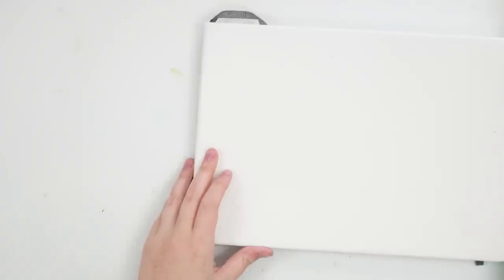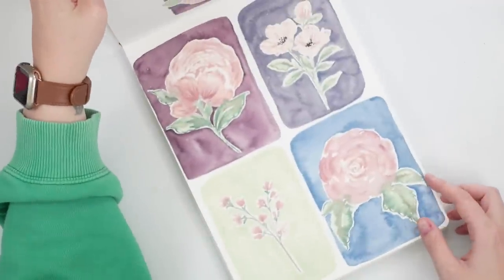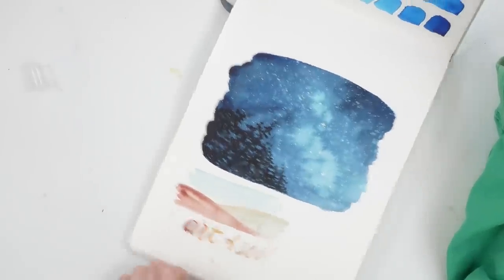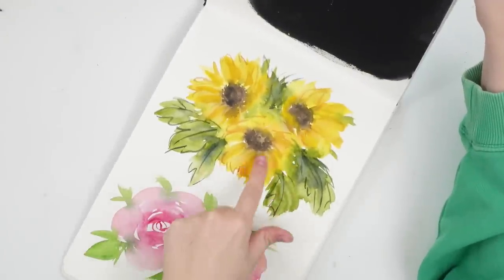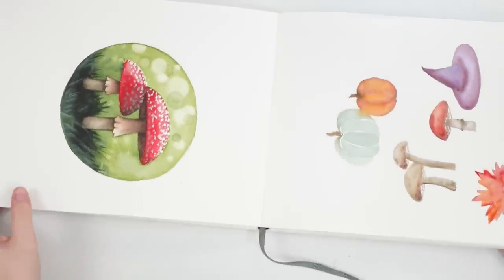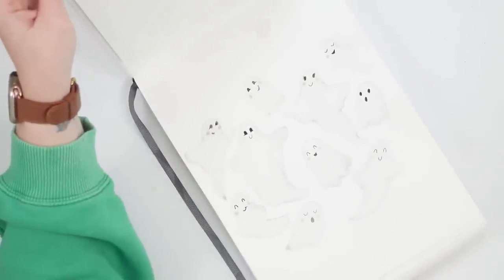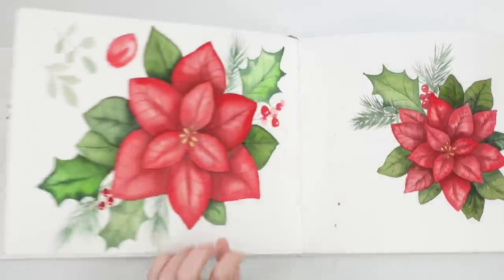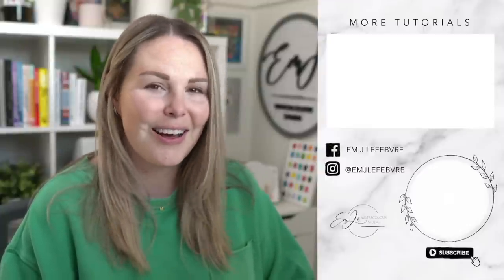Sketchbook Tour 2022!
Top 5 W&N Cotman Colours To Start With As A Beginner:
- Permanent Rose
- Cadmium Yellow
- Turquoise

My next 5 choices would be:
- Dioxazine Purple
- Sap Green
- Prussian Blue
- Burnt Umber
- Black